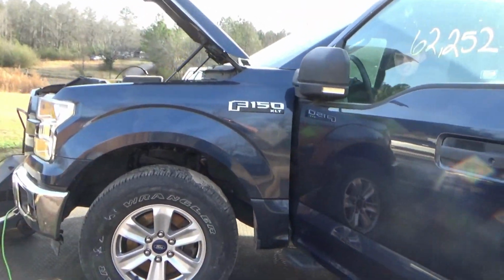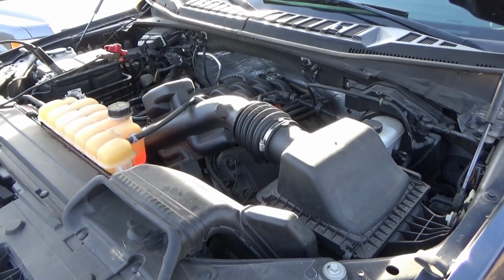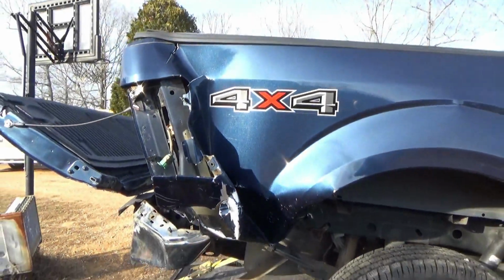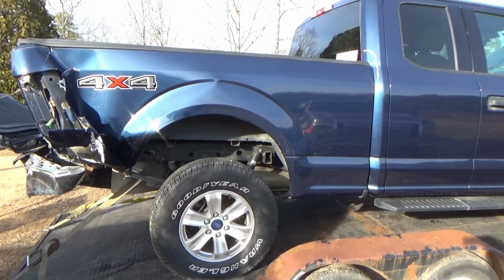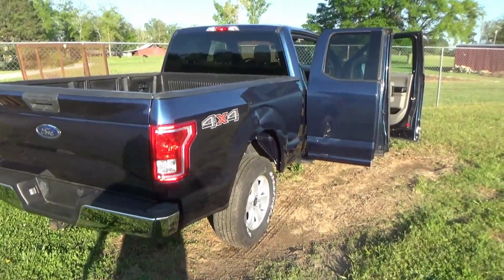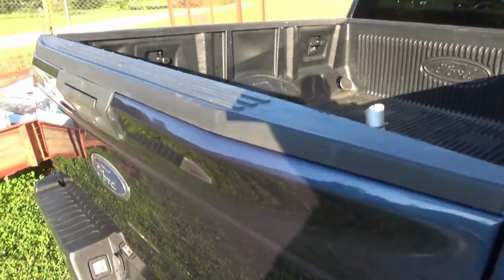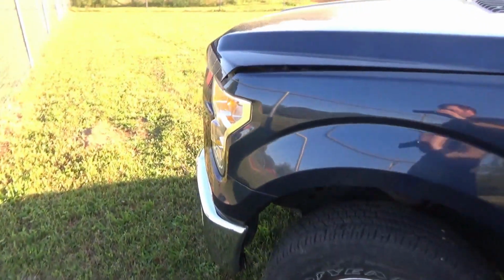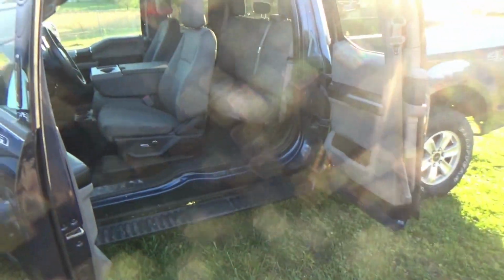2015 F150 from Copart before and after.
The 2015 F150 from Copart in finished and ready for inspection.